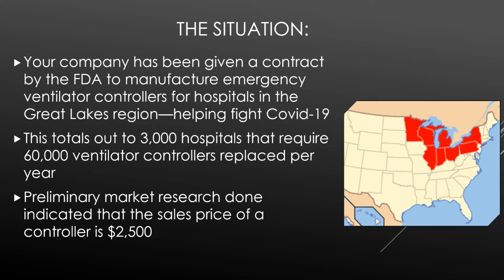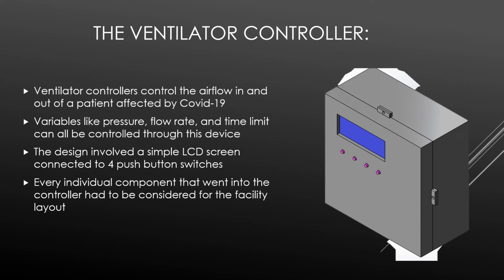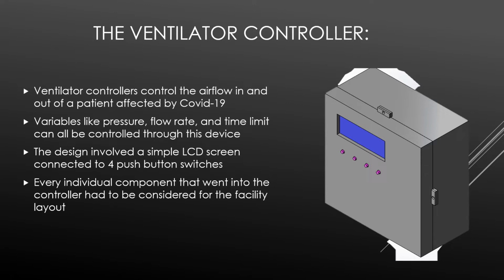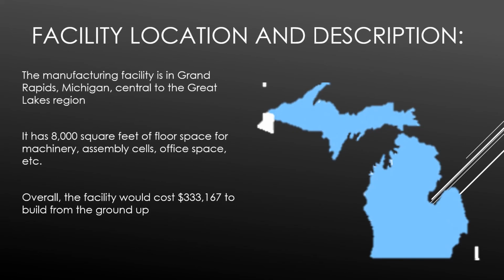Manufacturing Facility Layout Capstone Project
This is a summary video of my final capstone project as a manufacturing engineering student.